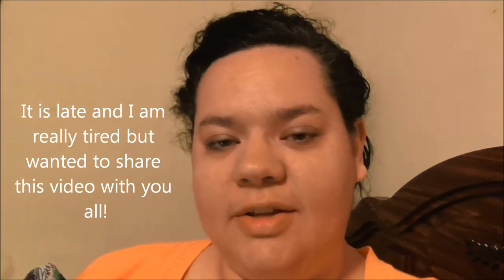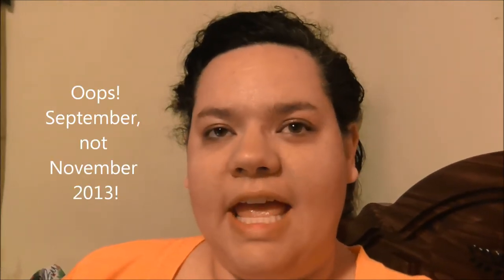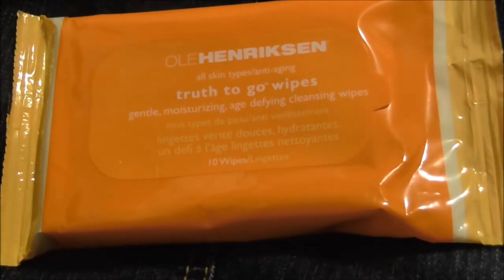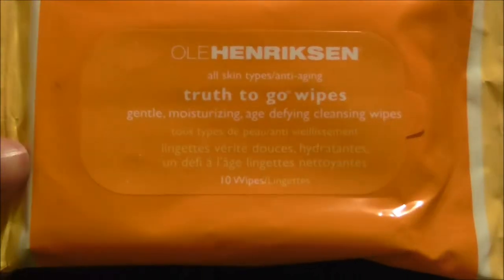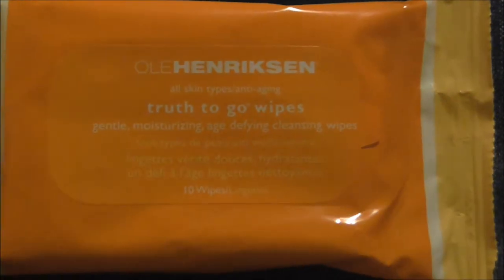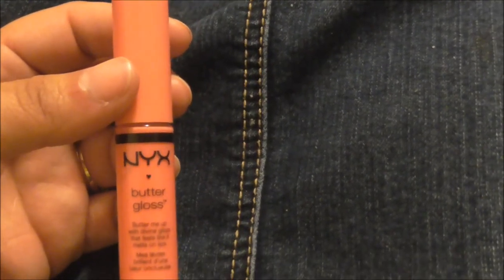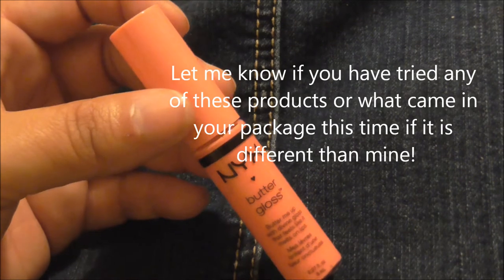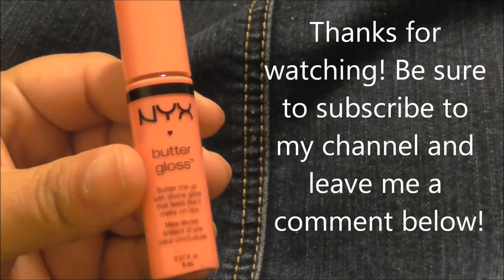Ipsy Beauty Products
You get 4-5 beauty products every month delivered to your door, for just $10. Michelle Phan curates the bags!